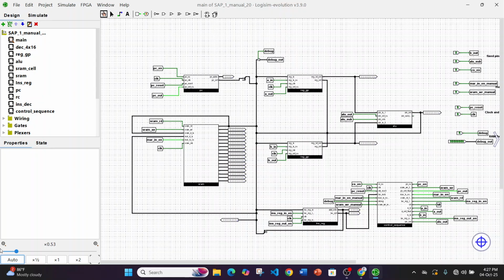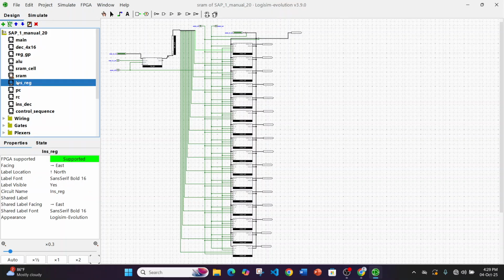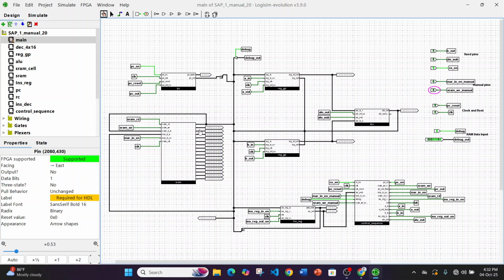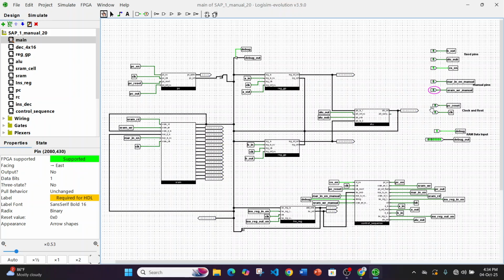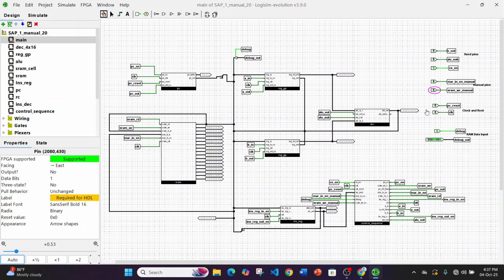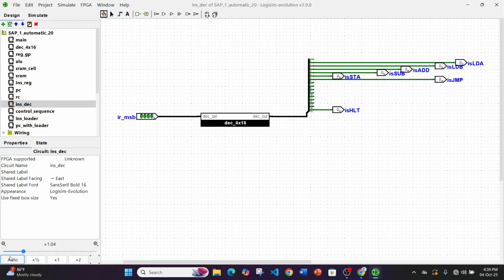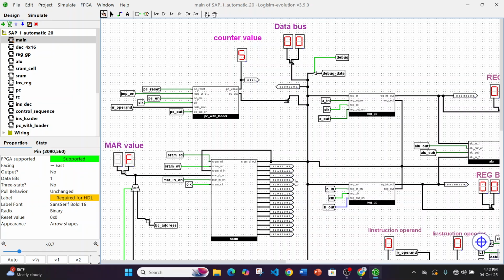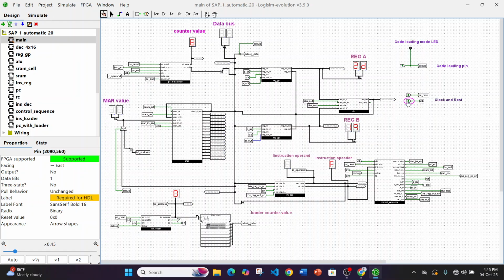SAP-1 CPU Tutorial: Implementation of Manual and Automatic Control Sequencer in Logisim Evolution .